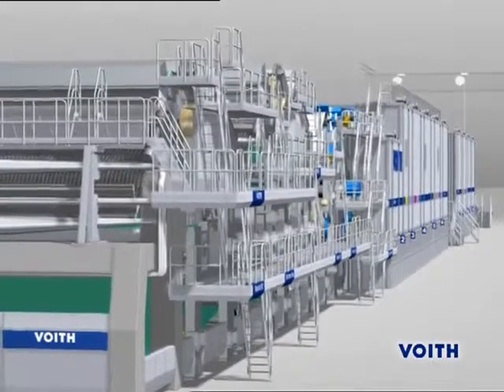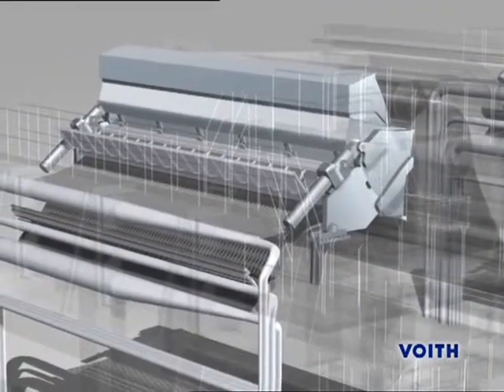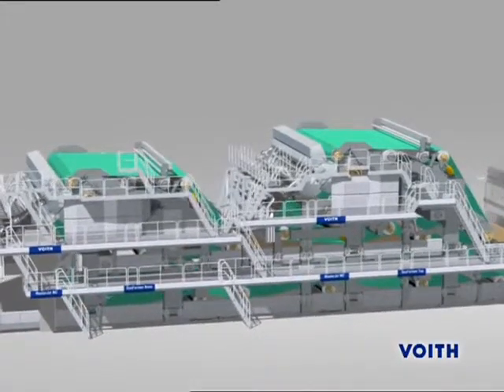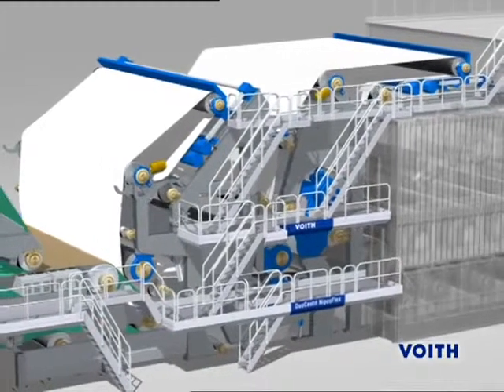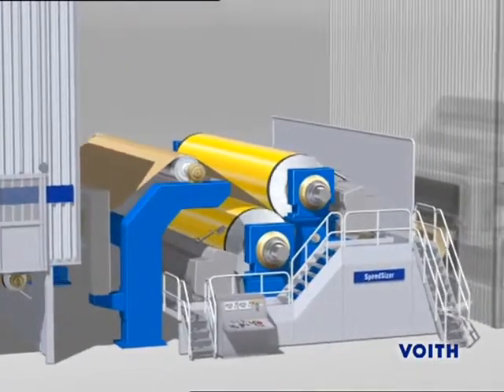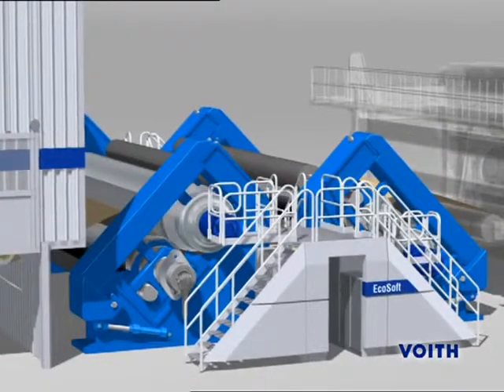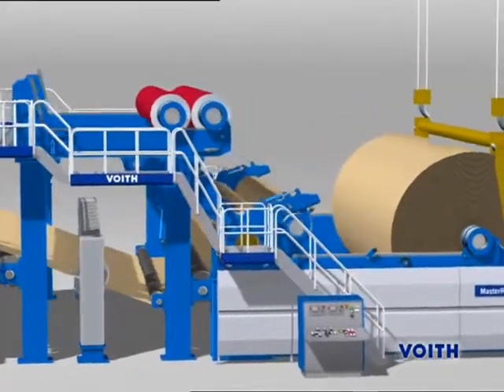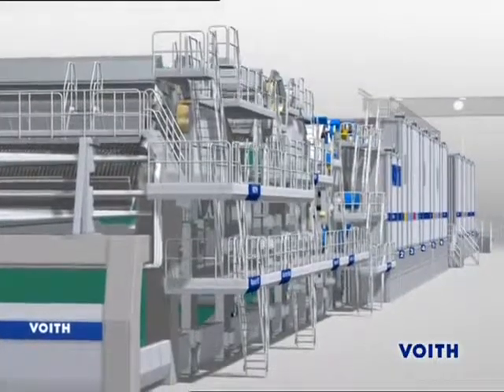Voith paper production process Packaging paper machine (EN)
As a single-source supplier for packaging paper machines, we also focus on efficient and resource-conserving solutions, such as production based on 100 percent recovered paper. By working closely with our customers, we repeatedly achieve breakthroughs in machine speed and grammage. For our customers, this has a clear economic benefit, as more goods can be produced in a shorter time.